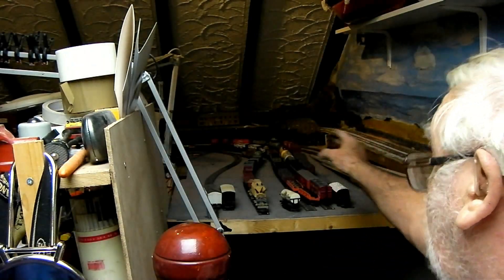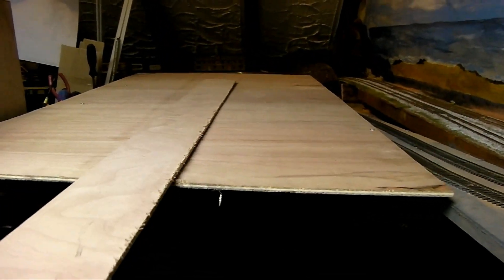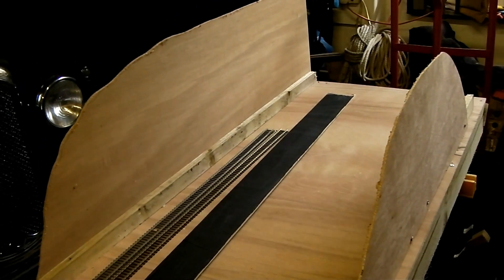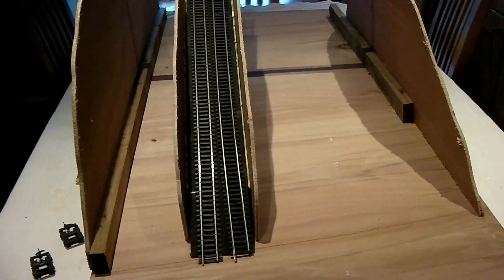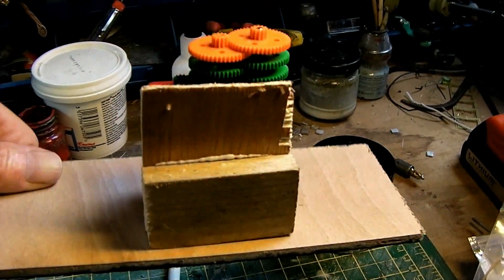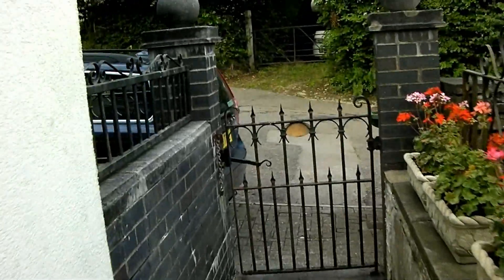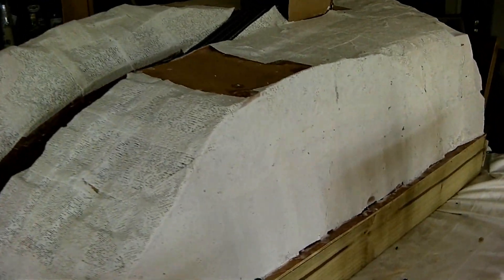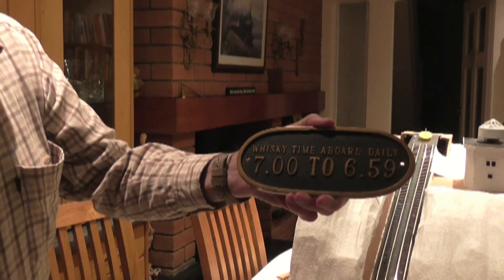How to build a Funicular Part 1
Scratch building a 00 gauge funicular railway.